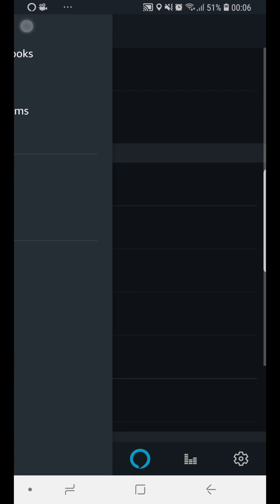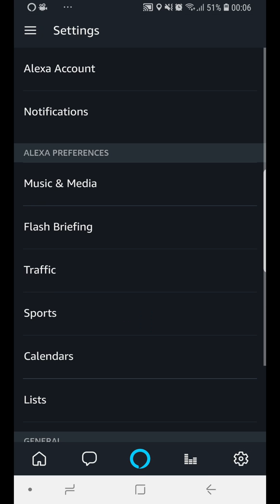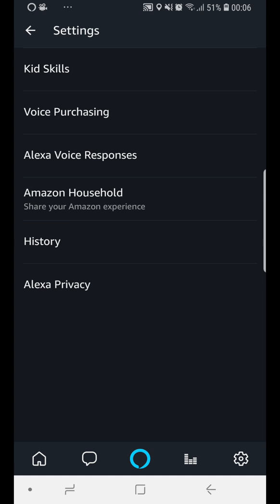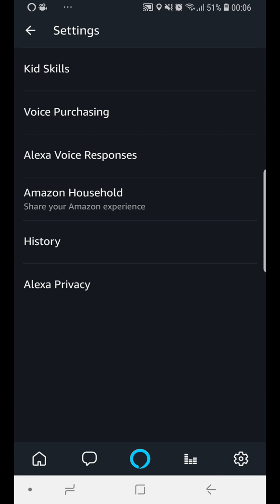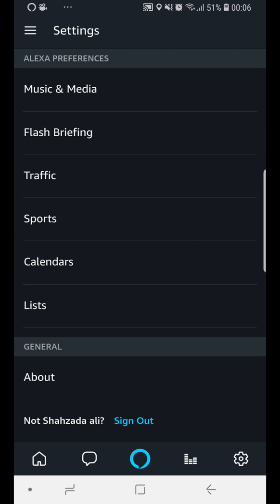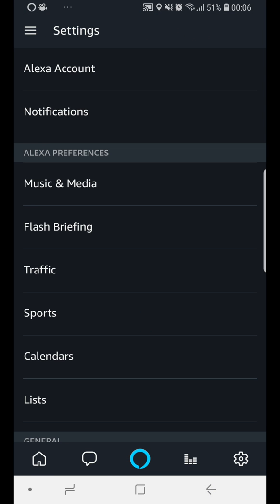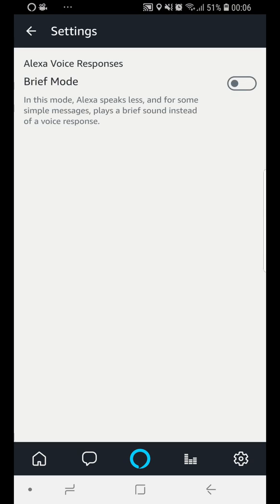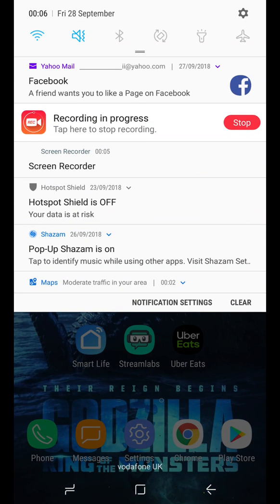How to disable Alexa Brief Mode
Guide on Android to disable or enable Alexa Brief Mode
I hope this help ;)